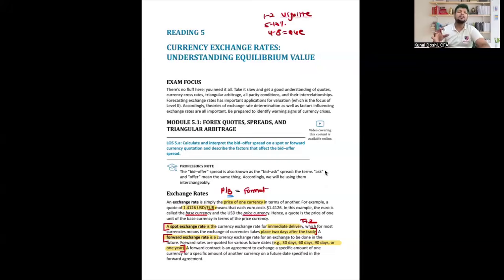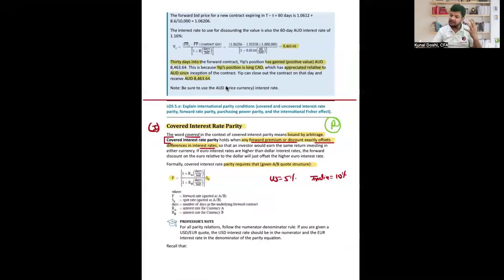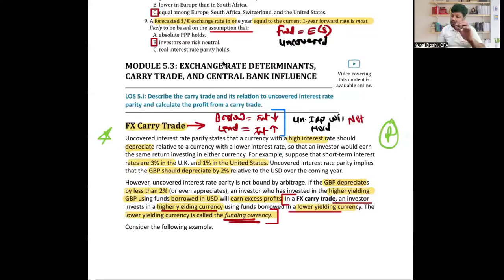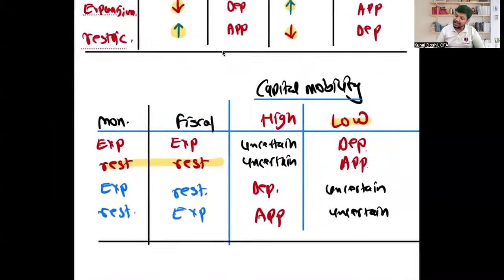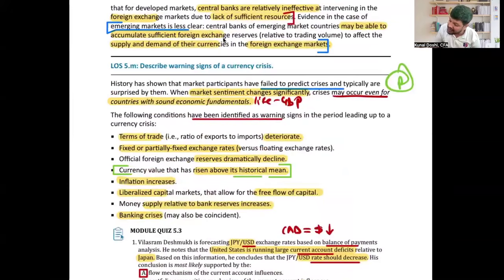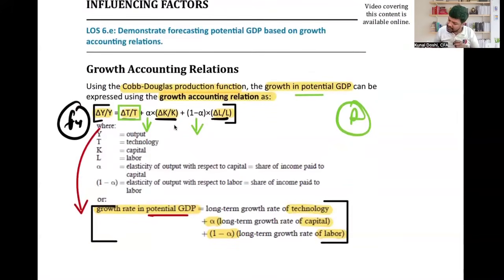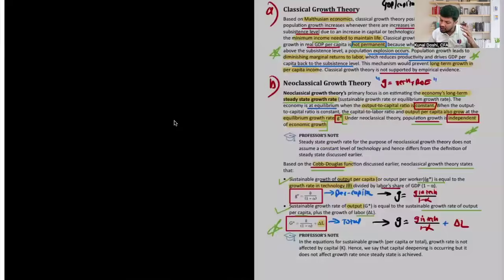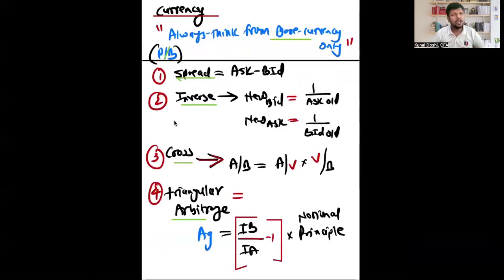CFA L2 Economics Quick Revision Lectures by Kunal Doshi, CFA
Class revision of Economics in Class. Applicable for CFAL2 2025 Exams.